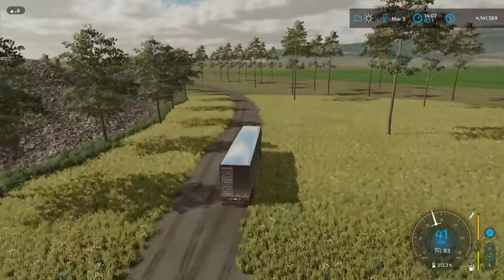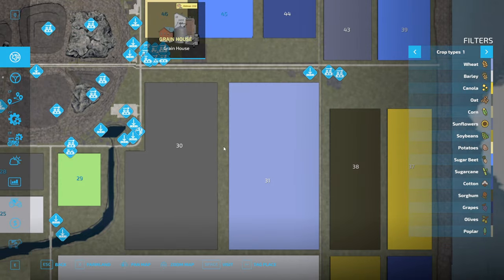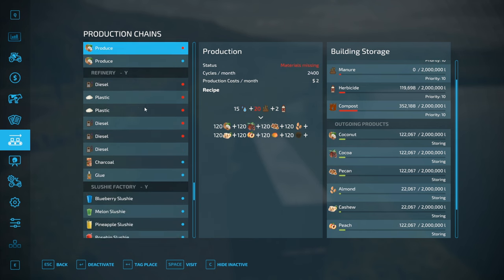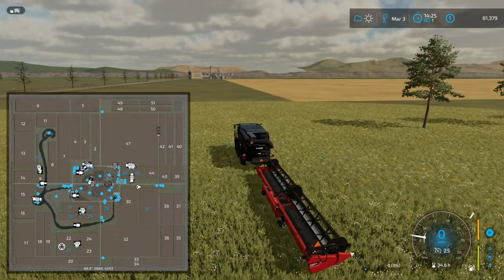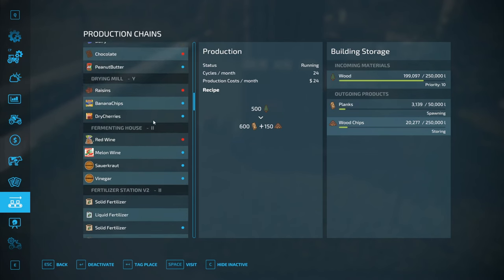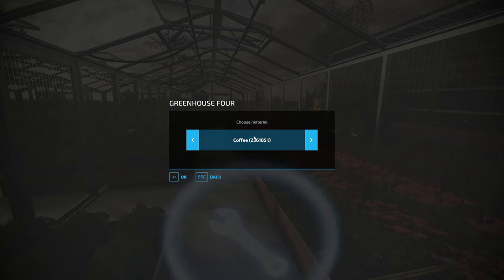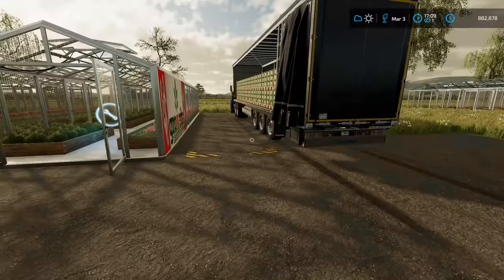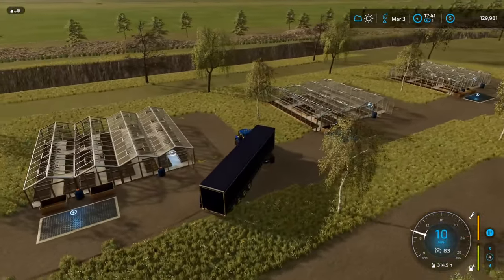Huge New Field!!! 🚜🌾🌾🌾 | Let's Play FS22 Angel Mountain Map s01 e60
This is a huge challenge playthrough to own all farmland on the map and store up 10 MILLION each of 280+ products in the map and included mods!

(Links to the map and all oldman102 mods used in this playthrough can be found in the description of this map tour video)

More fantastic games are featured on the Glidercat channel

Also, please let me know what you think of this map in the comments.

Music featured in this episode:
Music | Wish You Were Here by Declan DP